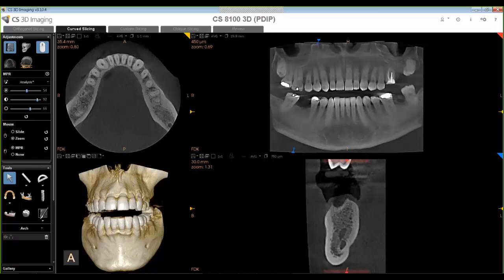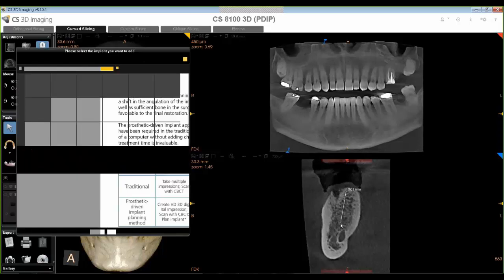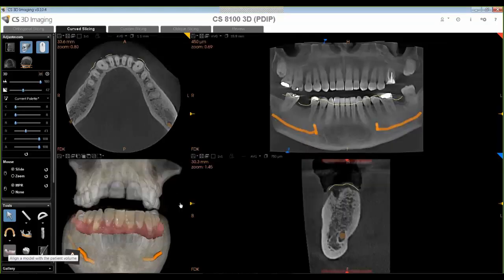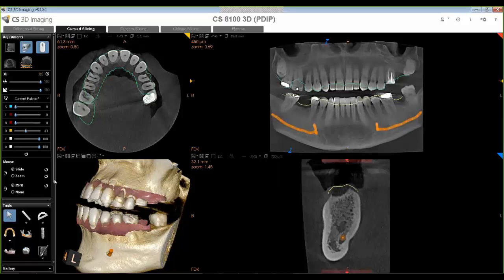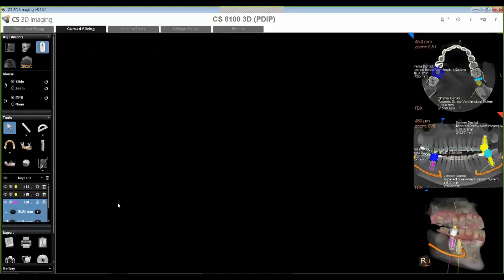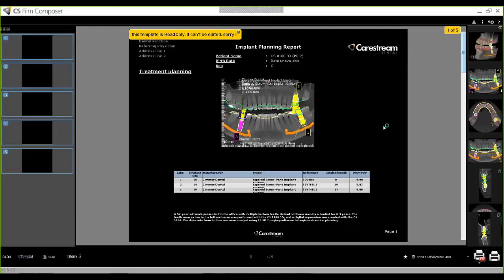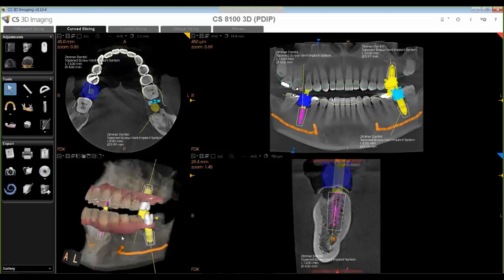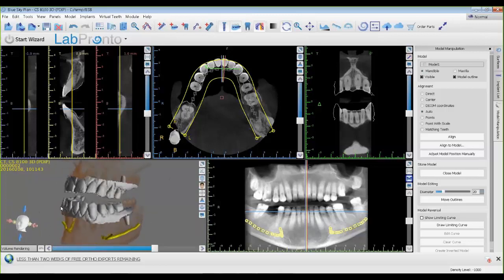CS 3D Imaging Implant Workflows